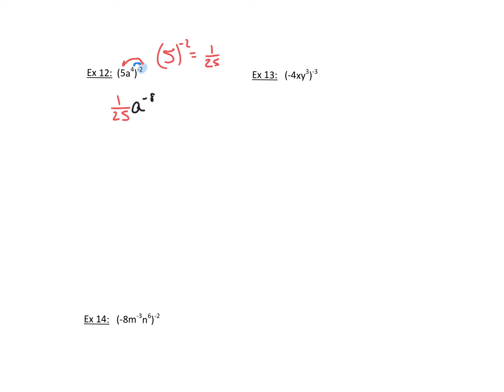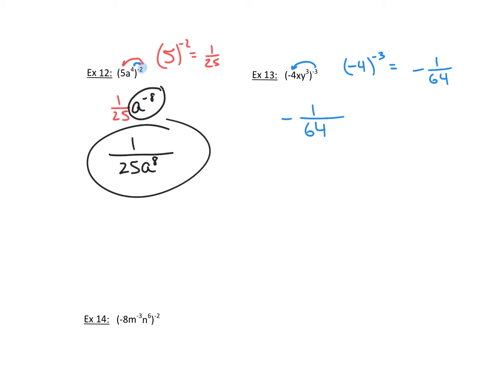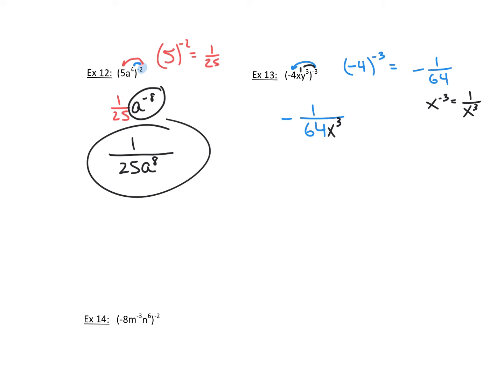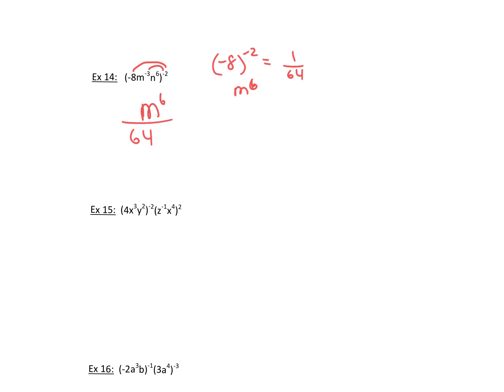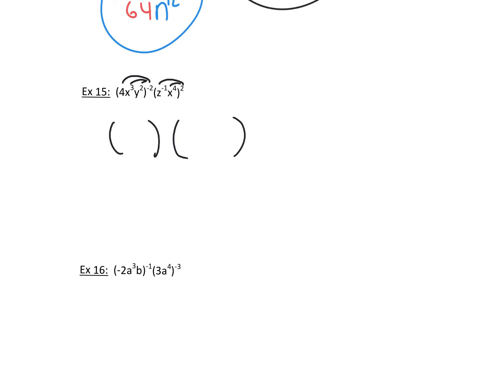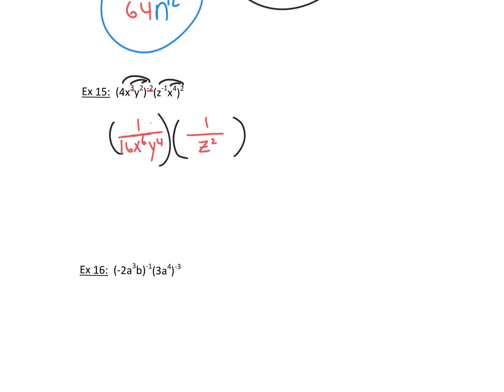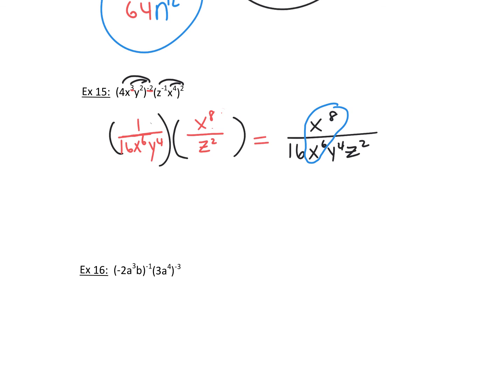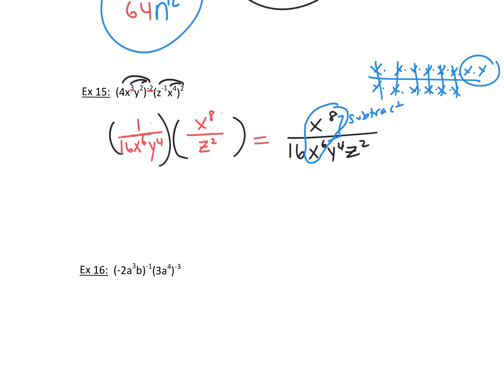Exponents 3 Mult Prop 2 1.mp4